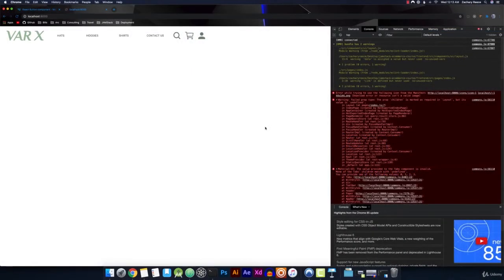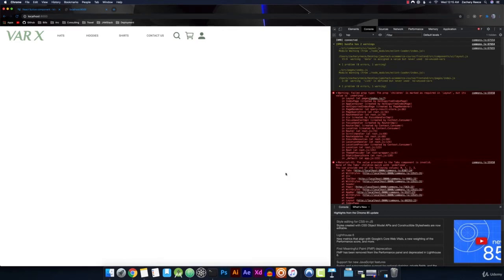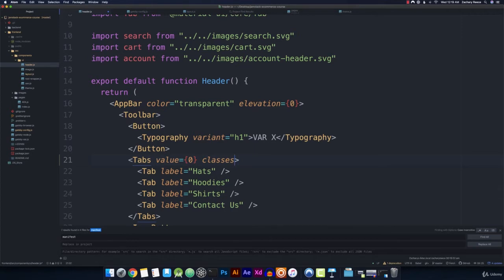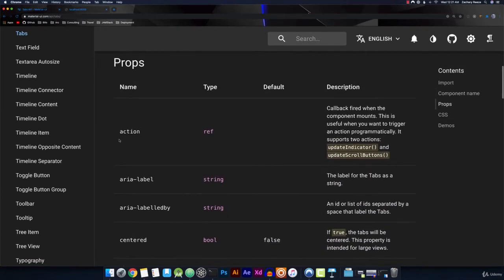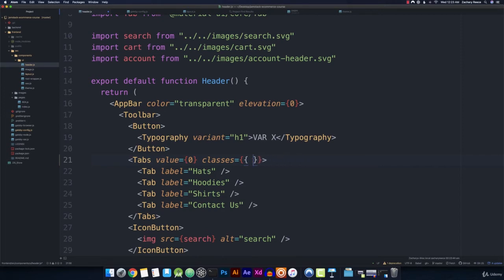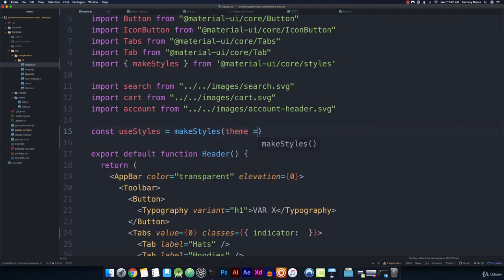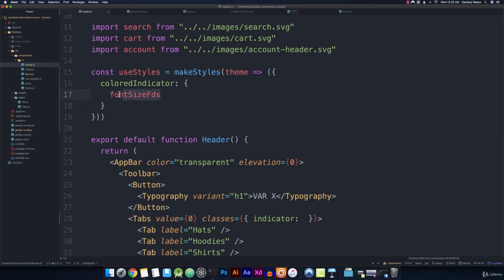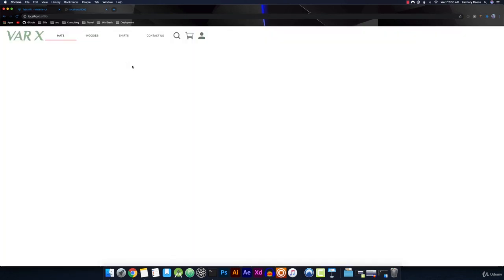011 Customizing Material UI Components